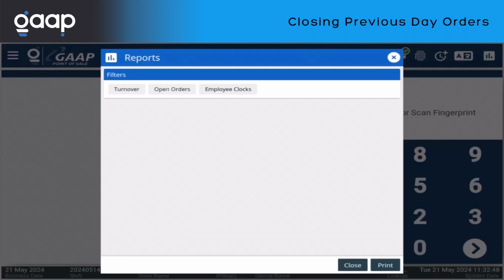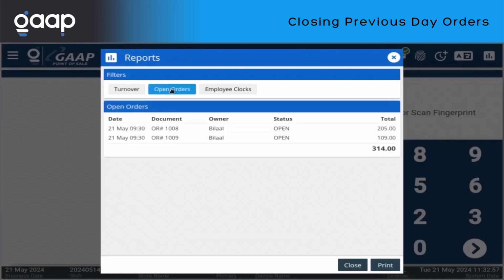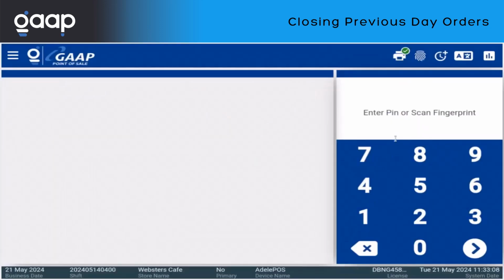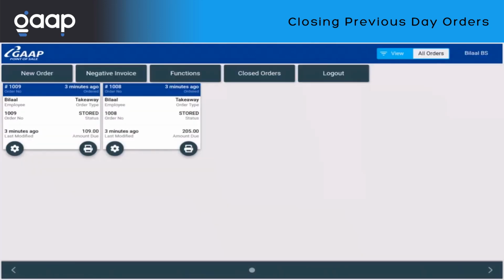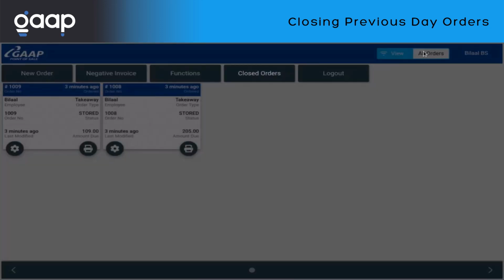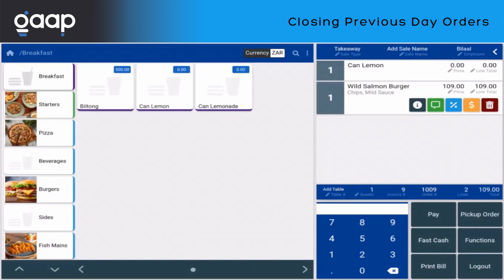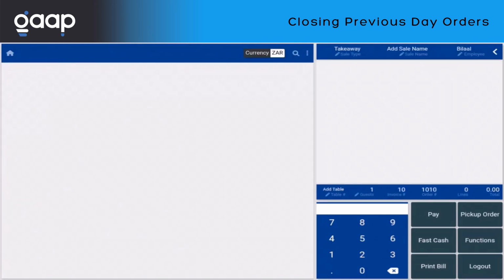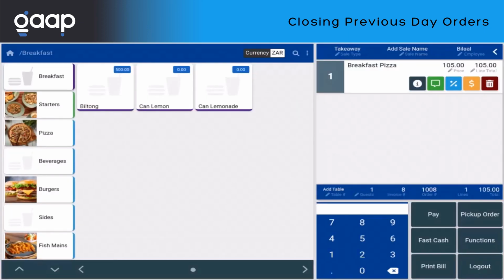Unity - Closing Previous Day Orders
A short video on how to close a previous days order on Unity